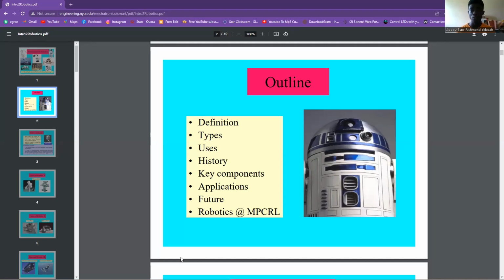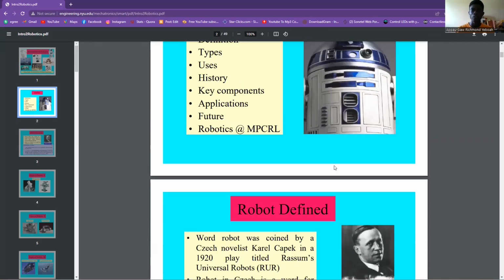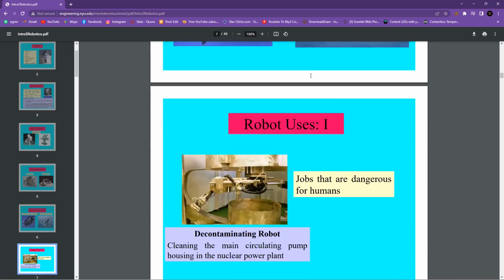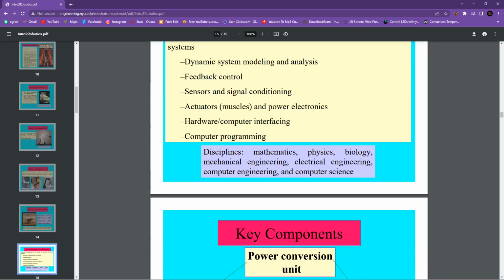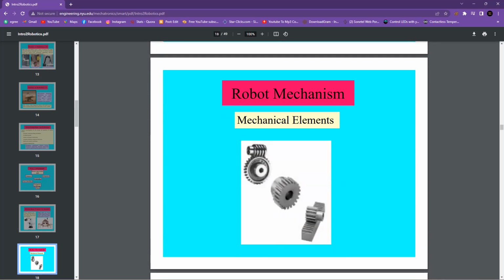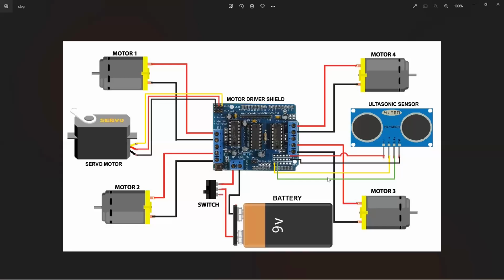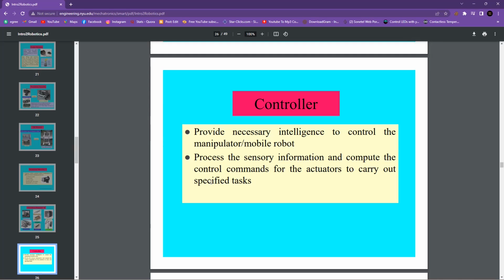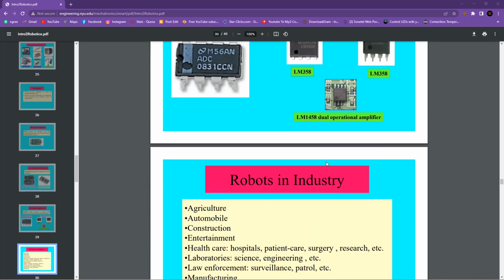RTyoungStars22 Introduction To Robotics (Mr. Appau-Siaw Richmond Yeboah)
Robot must consist of sensors, actuators,  micro-controllers and must be programmable